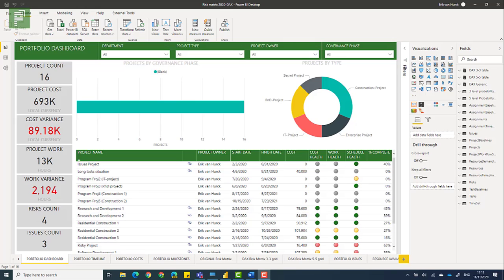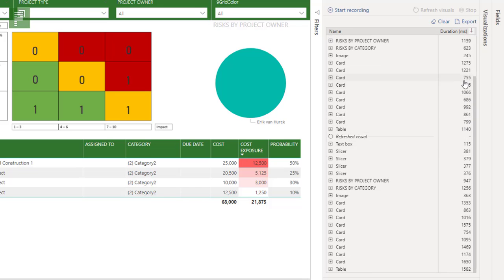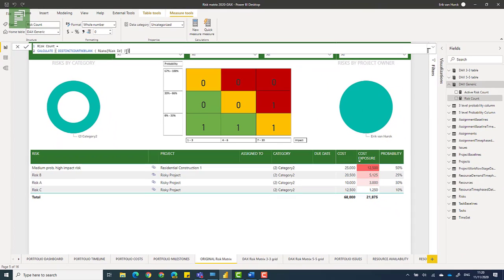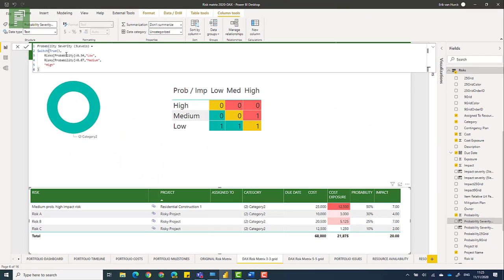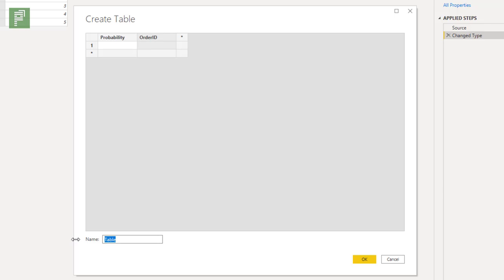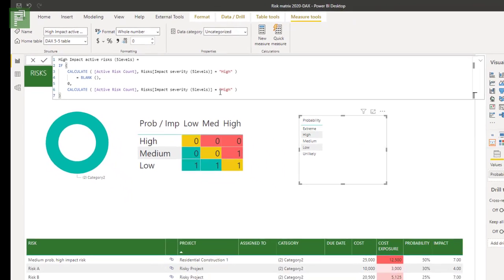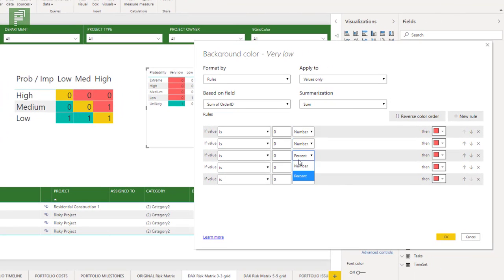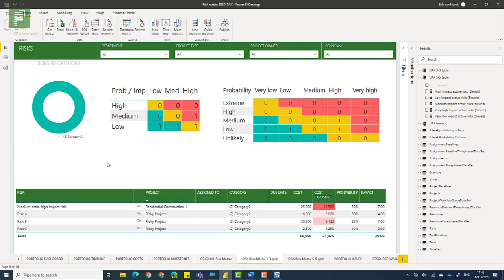Creating a DAX Risk Matrix in Power BI for Project Online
I’ve updated the original Risk Matrix for Power BI. Now it uses DAX formulas which makes it much faster. As well as solving the background image issue the previous version had.

00:00 intro
02:30 Performance analyzer in Power BI
07:00 DAX formula for active risks
08:40 new columns in the risk table
11:40 adding 2 “dummy” tables and aligning them in the model
16:05 building the risk matrix and adding the impact levels
20:00 setting the conditional formatting

I’m using the CALCULATE and the SWITCH(TRUE()) formula’s in this video.